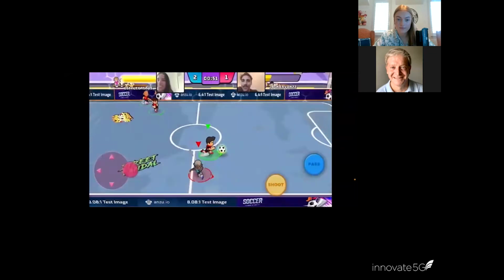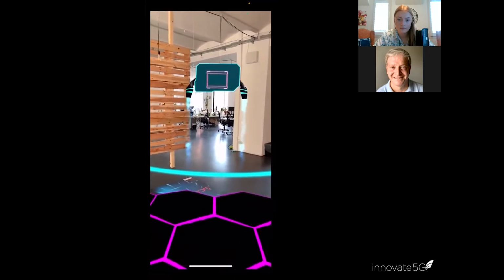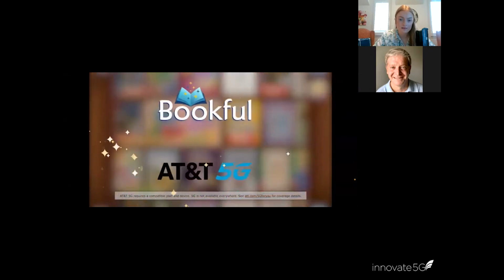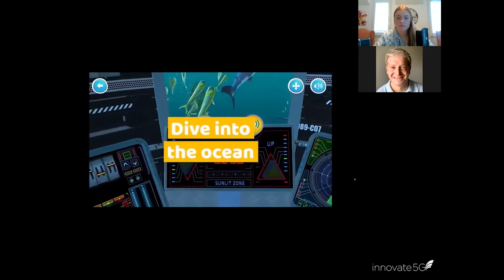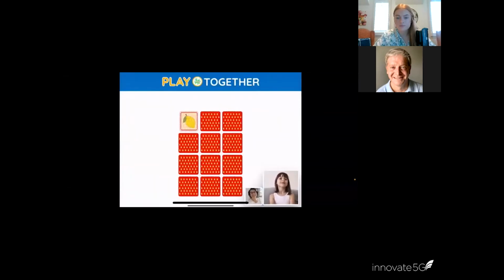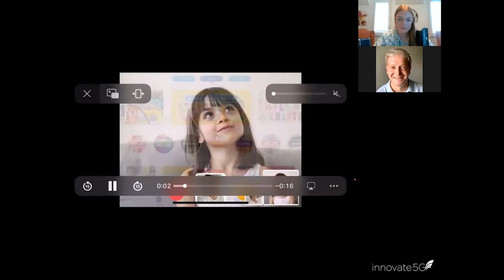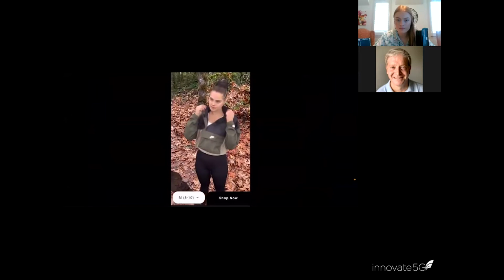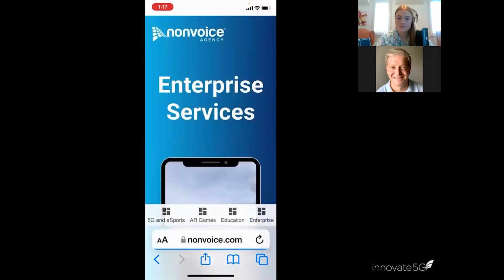Top Tips for 5G Applications with Simon Buckingham (Nonvoice Agency)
Listen to Simon Buckingham, CEO of Nonvoice Agency, and Jessica Stark, Head of Marketing at innovate5G, discuss the top tips for 5G applications and show case the newest 5G application.